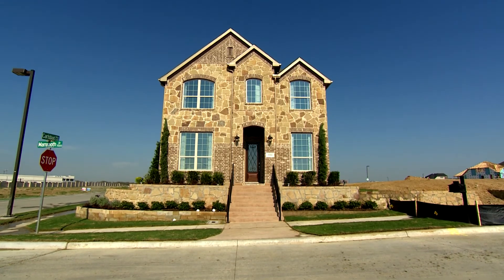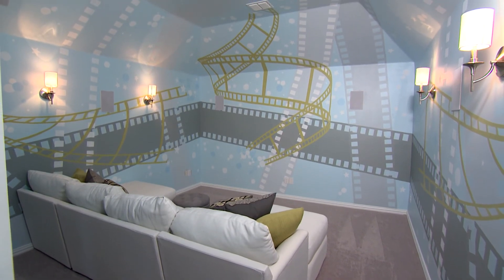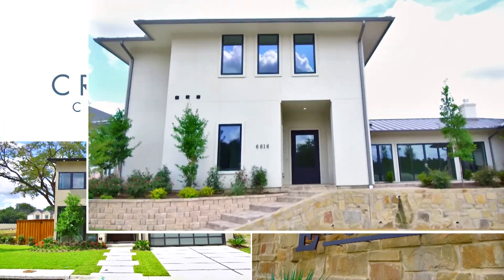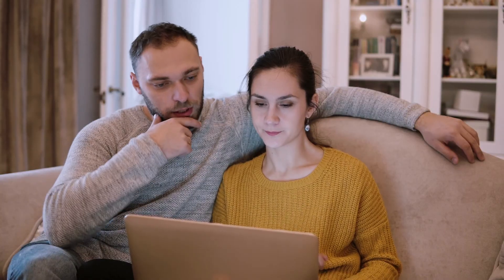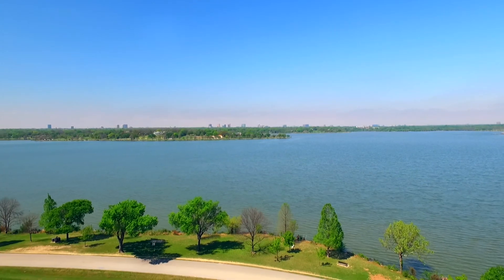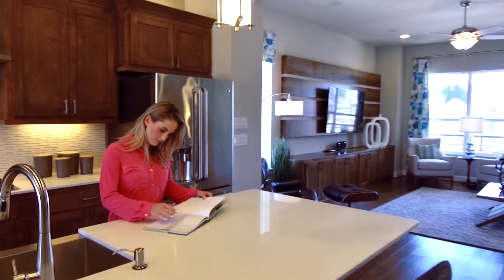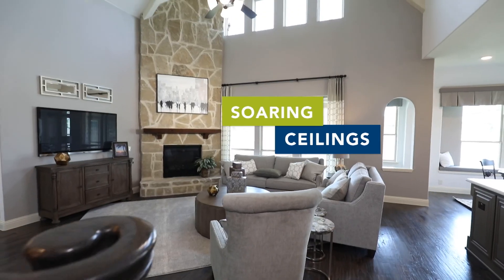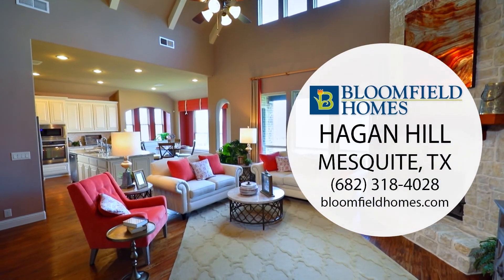Amazing New Homes in Dallas Texas!! Part3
New homes are here in Katy Texas! Come take a look at all of the amazing builders offering great deals on new homes in Katy Texas right outside of Houston Texas!!

Featuring:
Lennar Homes at Parkside
Cressent Homes at Forest Estates
Town Square Mortgage
Chesmar Homes at Marion
Bloomfield Homes at Lakeway Estates
ACME Brick
Bloomfield Homes at Hagen Hill